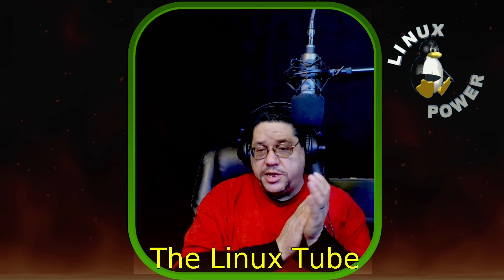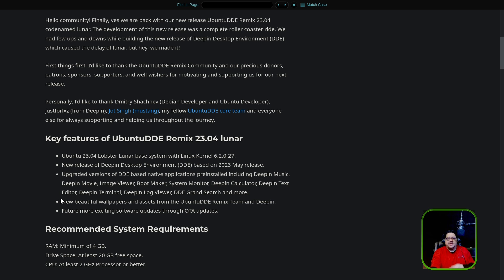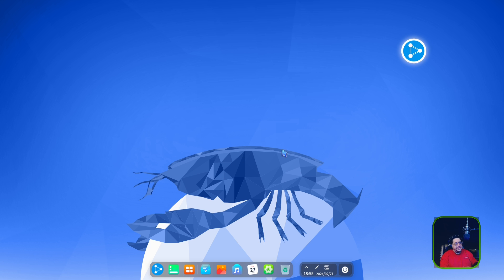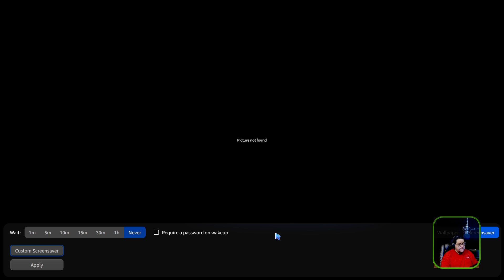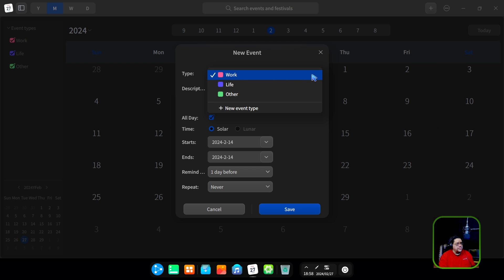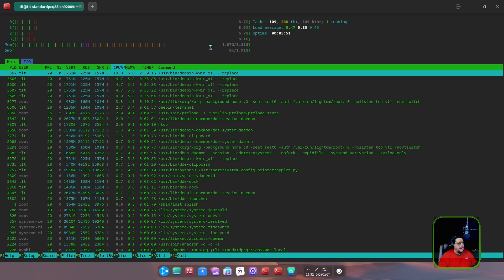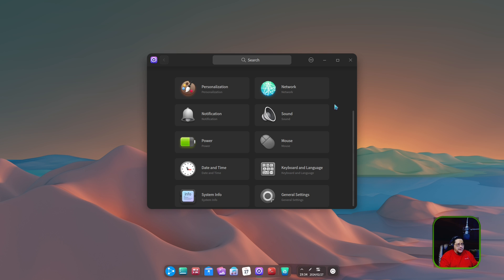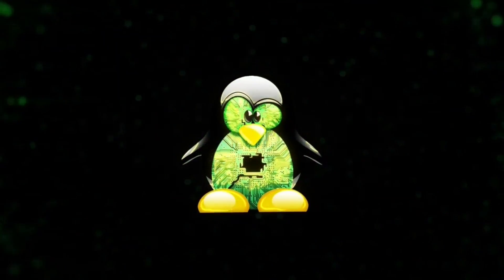Linux| First Look At UbuntuDDE .... Very Sexy !! Best Desktop Environment !!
UbuntuDDE
Powerful Ubuntu with the most beautiful
desktop environment.

UbuntuDDE is a Remix flavor of Ubuntu system with Deepin Desktop Environment (DDE) . UbuntuDDE is a linux distribution based on Ubuntu with the most beautiful desktop environment. UbuntuDDE Remix is developed and maintained by the UbuntuDDE Community

### Show Links